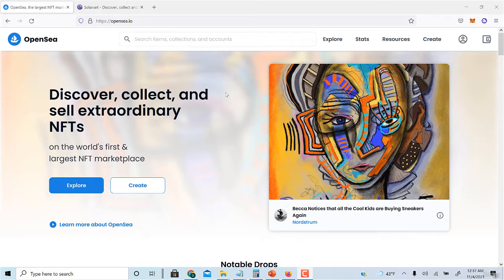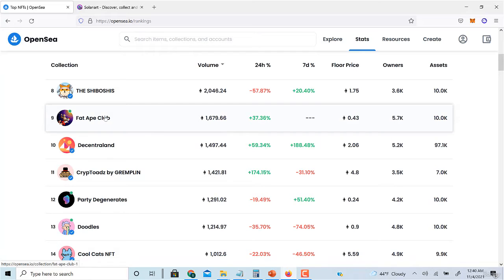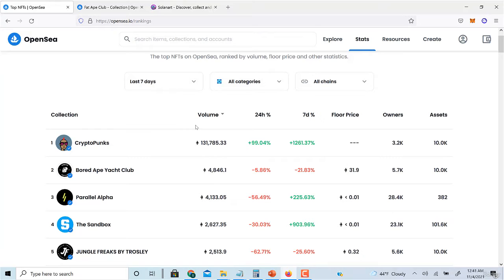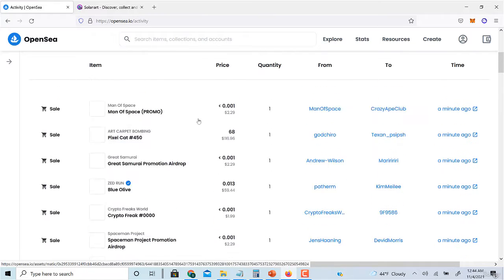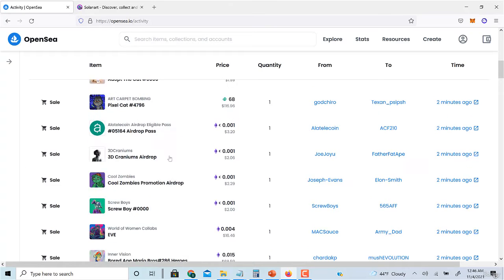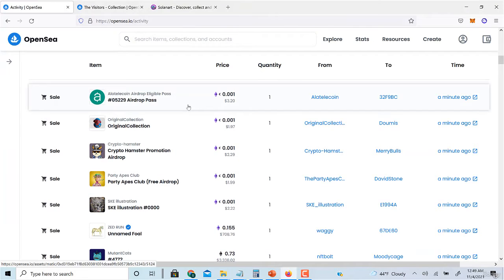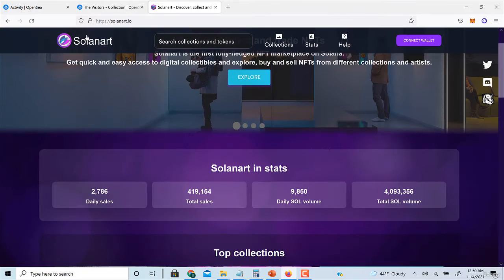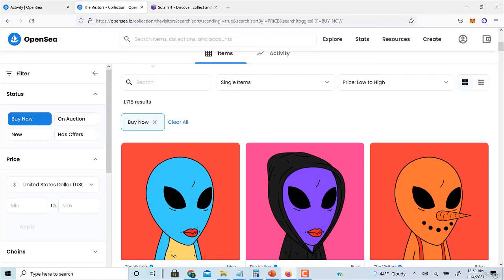Finding Profitable NFTs Launches Part 2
In this video I will show you How Can you find NFTs at early stage so you can make the most of profits.